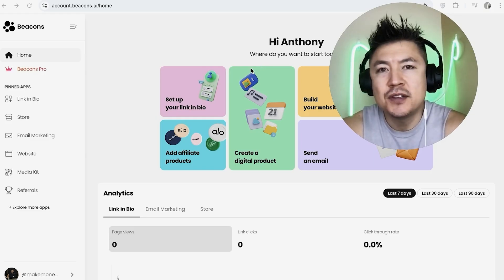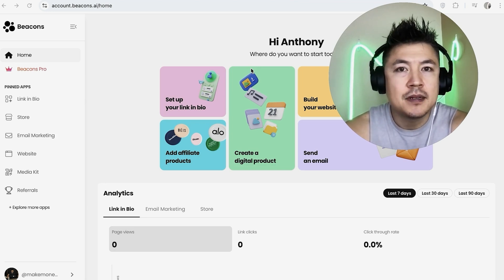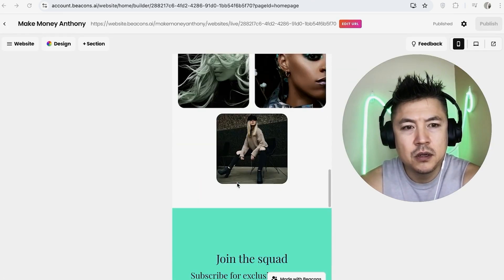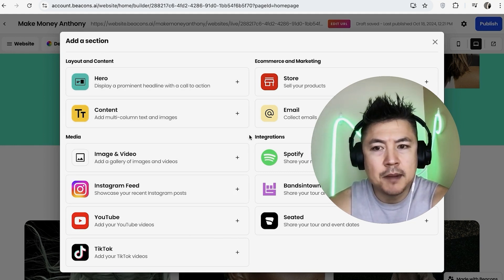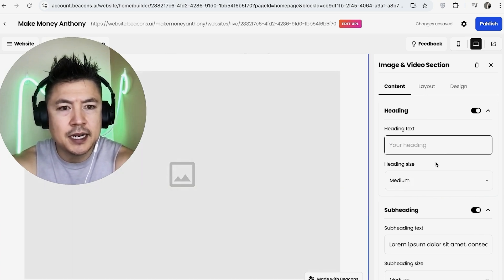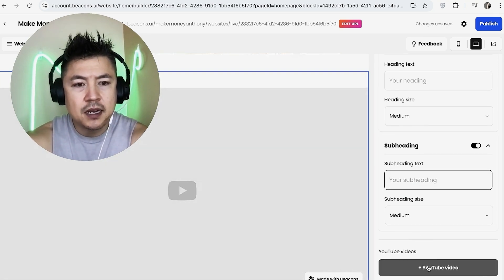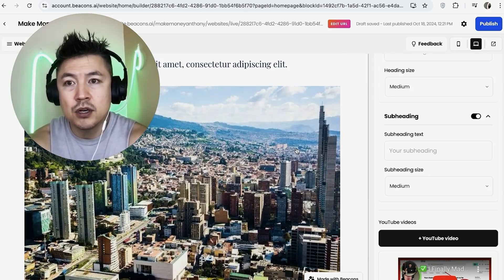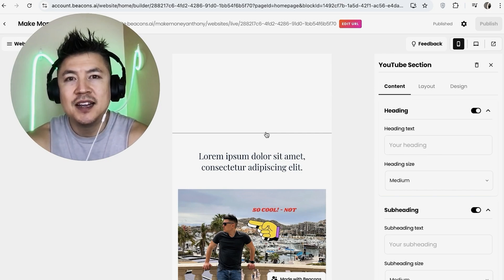✅ How To Add Video To Beacons AI Website 🔴